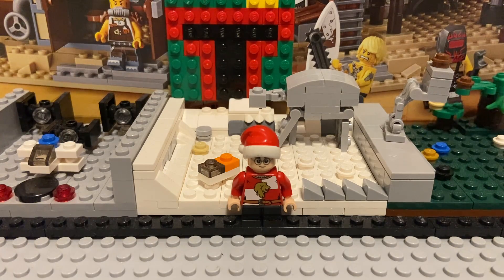My Return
Hi everyone, I haven't uploaded in almost 3 months and I felt like i should address it. I have been very busy with school and stuff but now I will be uploading again.